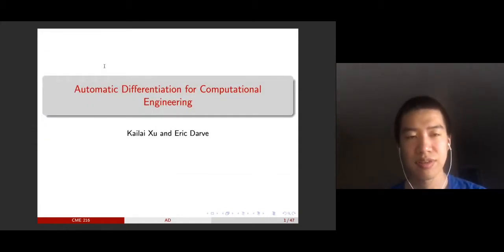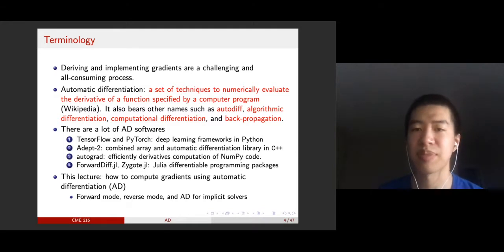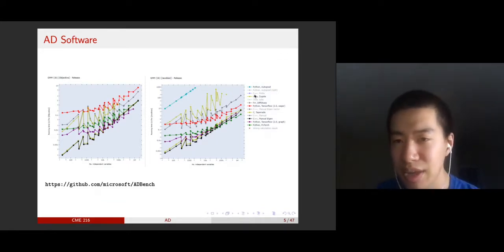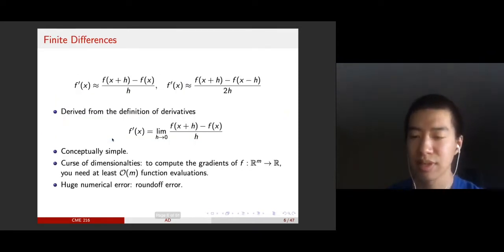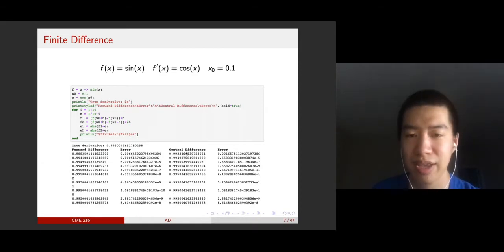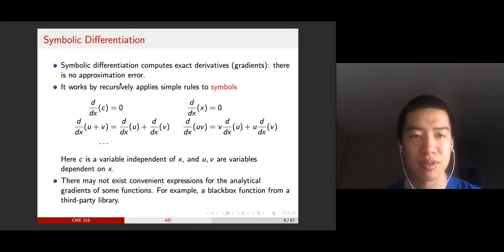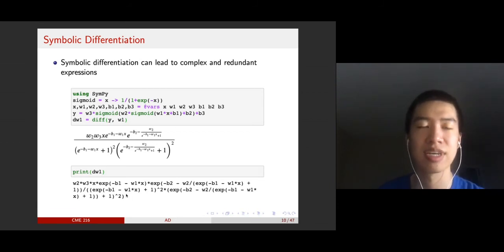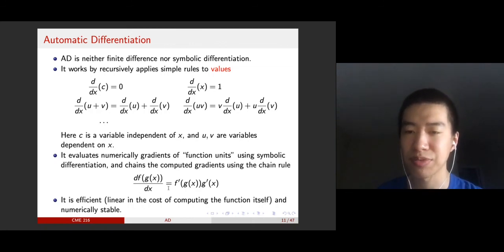1 Automatic Differentiation Overview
This series "Automatic Differentiation for Scientific Machine Learning" introduces the basic concepts of automatic differentiation that are relevant for coupling physical simulation and machine learning.